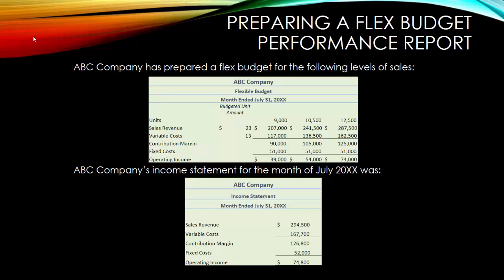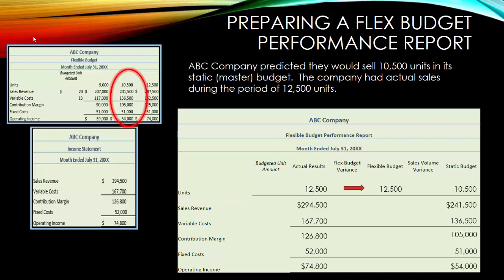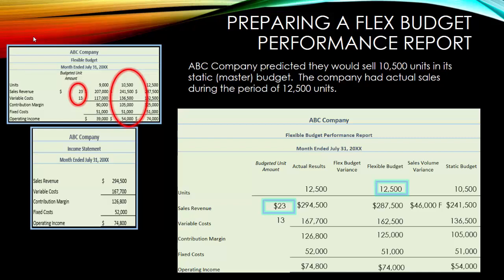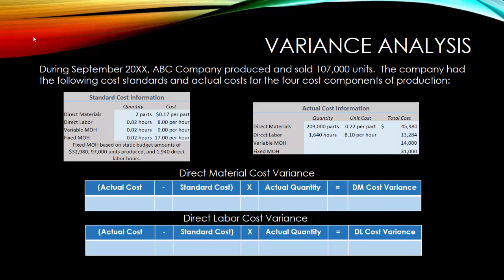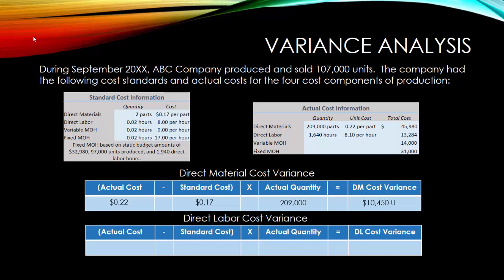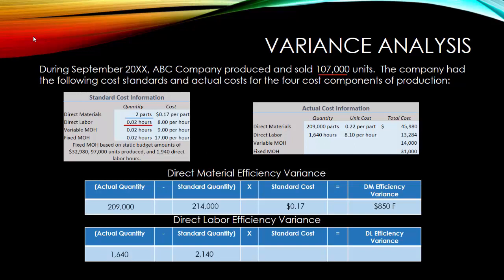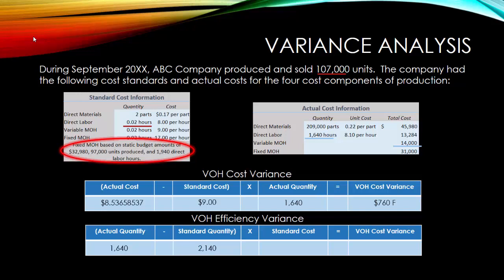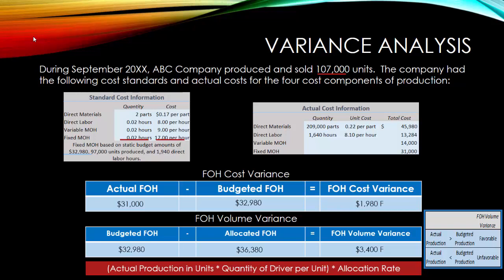AC116 Ch. 23 Quiz Review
Flex Budget Performance Reports